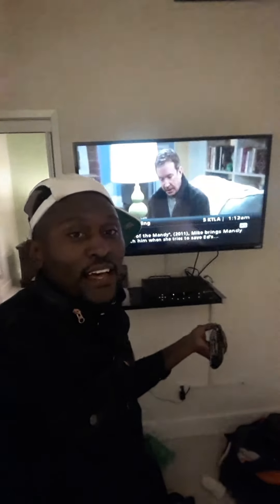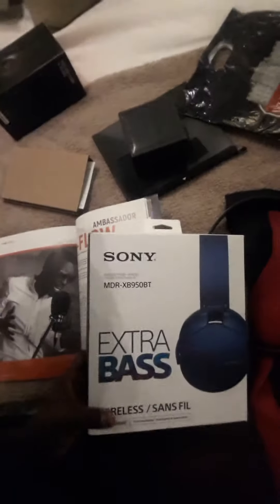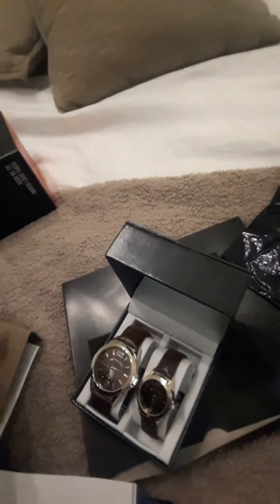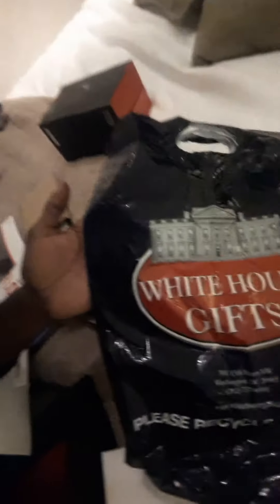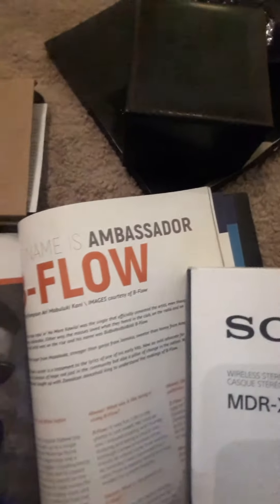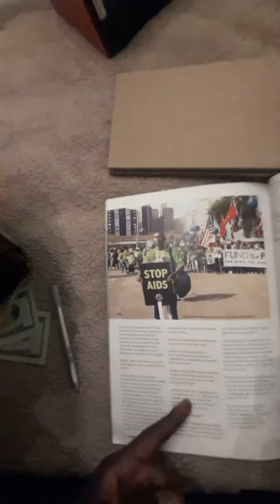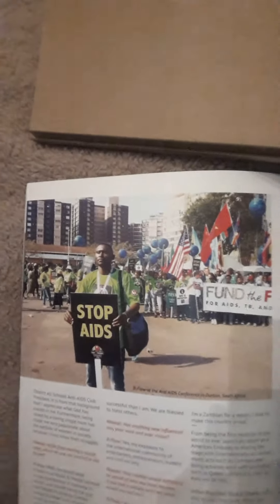Wow! A short tour of B Flow's Hollywood home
Dancehall artist B Flow shows us his Hollywood home